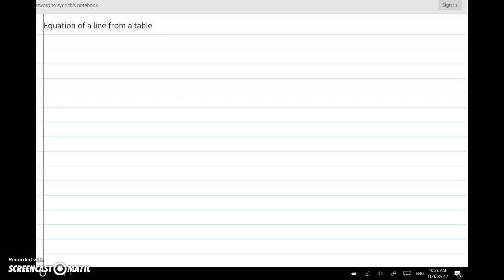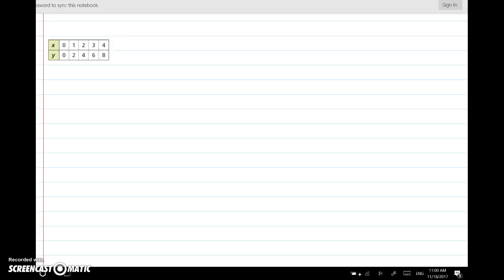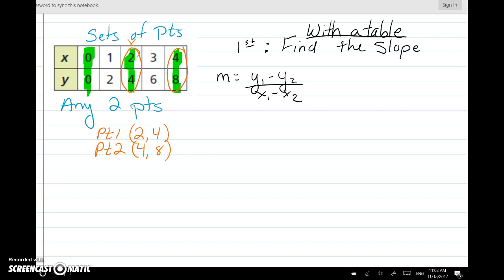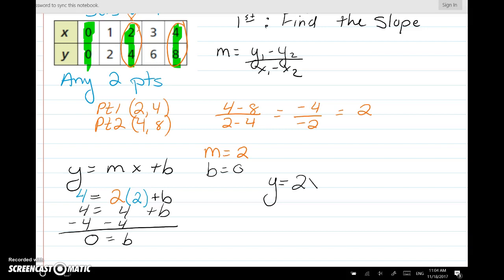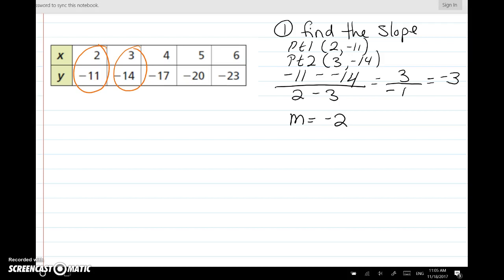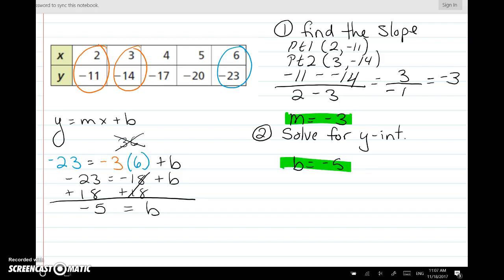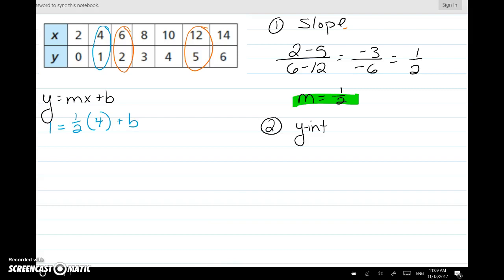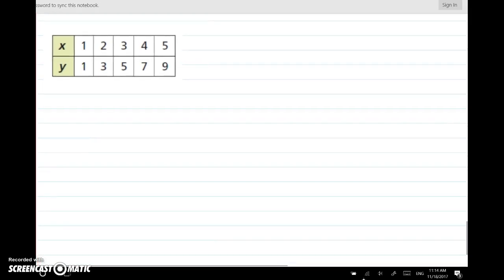Equation of a line from a table